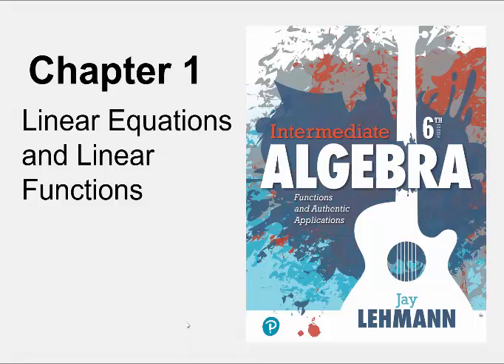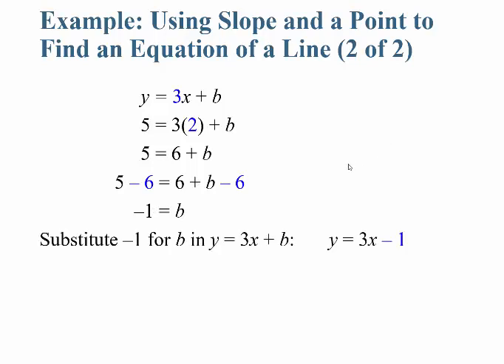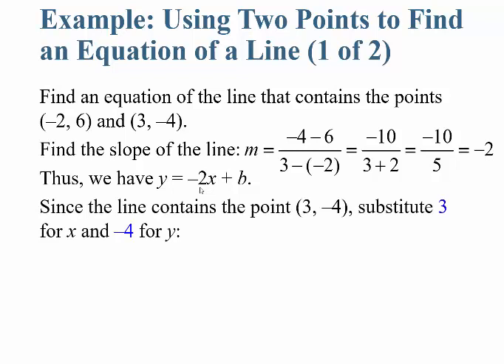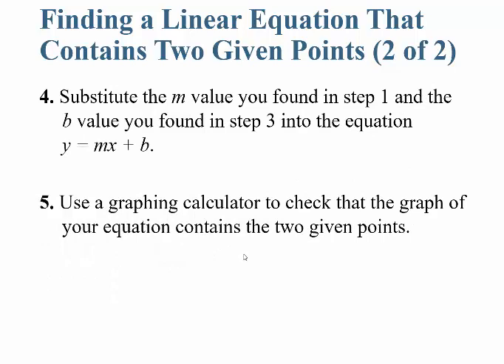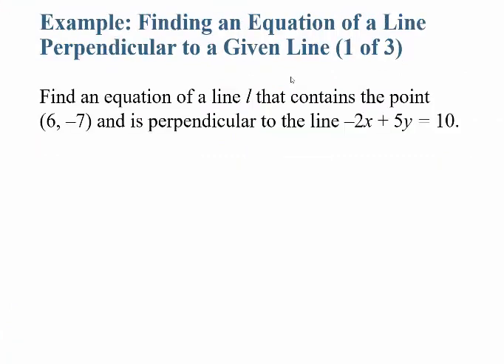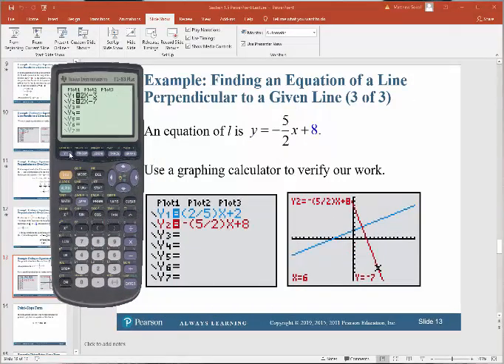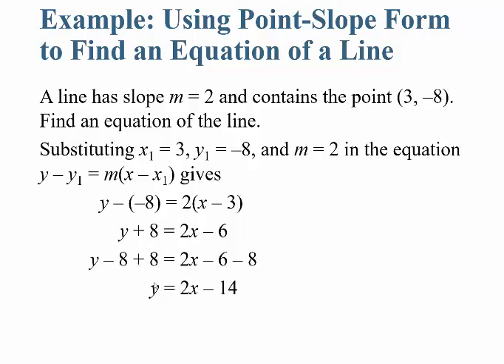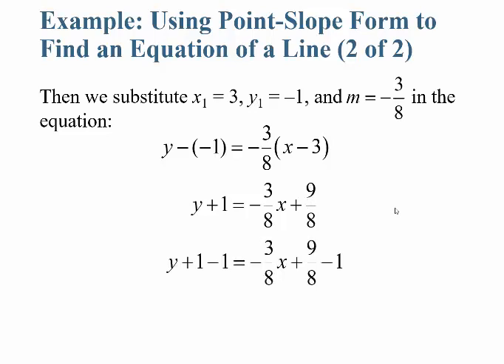MATH130 Section 1.5 Lecture Video